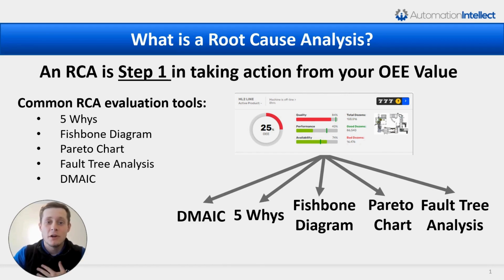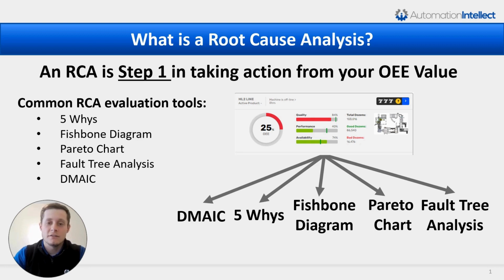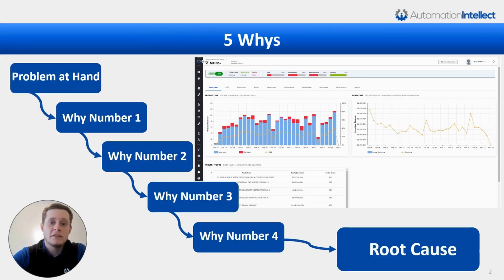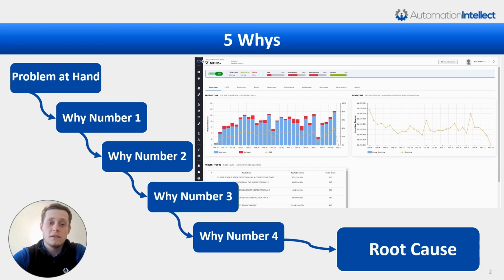Session 2 - Root Cause Analysis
In this session, Gannon Godsey tackles the critical topic of Root Cause Analysis in manufacturing and provides insights into key questions such as:

1️⃣ Understanding Root Cause Analysis:
🔑 What exactly is Root Cause Analysis?

2️⃣ Getting Started with RCA Events:
🔑 Where should you begin when initiating your RCA events?

3️⃣ Essential Tools for RCA:
🔑 What are the most common tools employed for Root Cause Analysis, and how can you effectively utilize them?

Don't miss out on these valuable insights. Tune in and join the conversation!